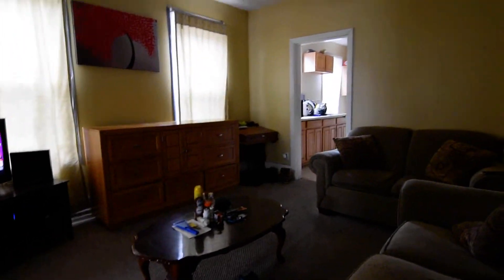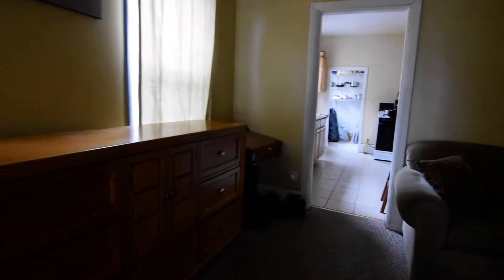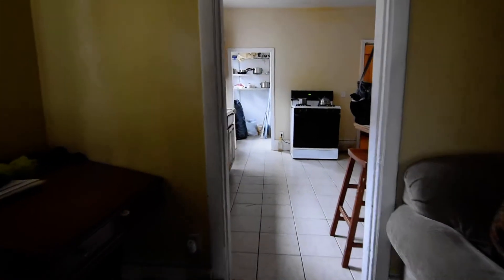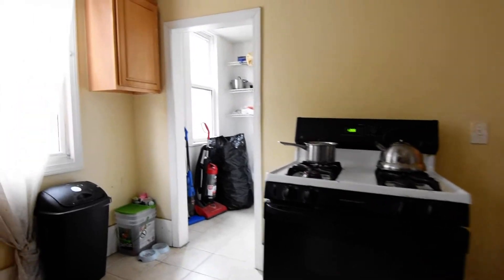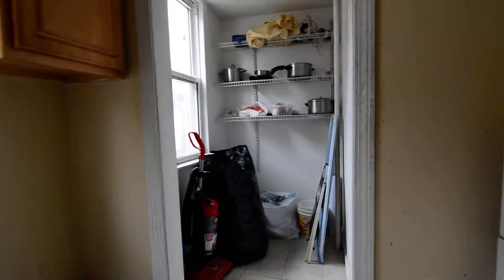14 Colley First floor